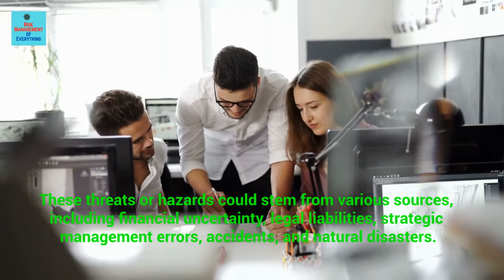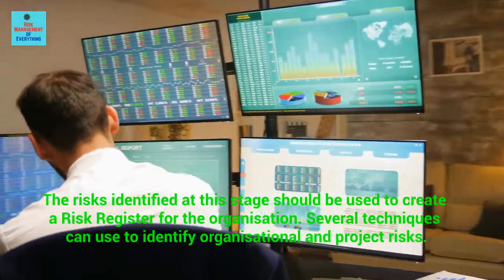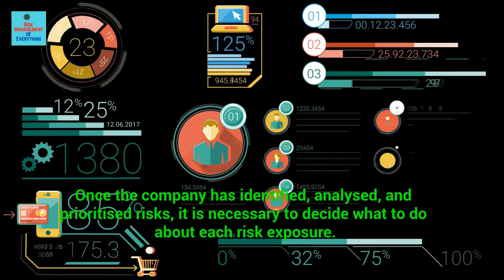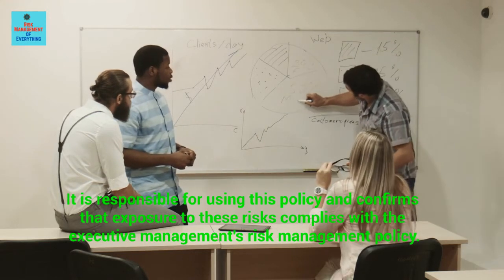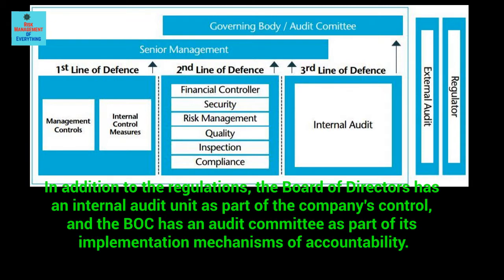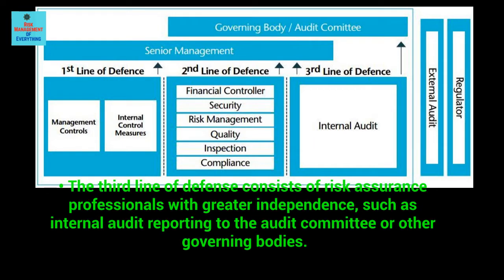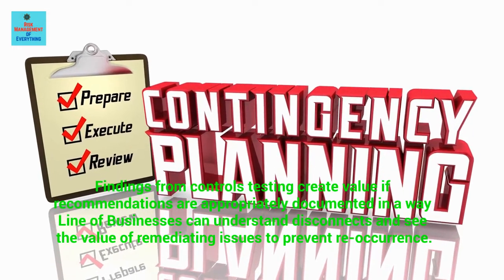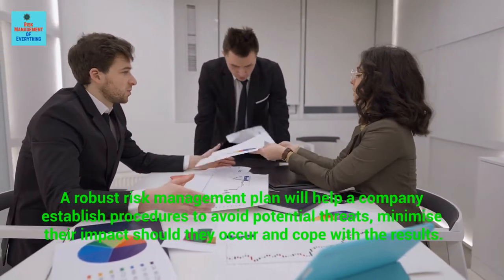Risk Management and Internal Control (Internal Control as a Risk Management strategy )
🚀 Want to improve your risk management knowledge? Get my book "Mastering Risk Management and Enterprise Risk Management"

This video discusses risk management and internal control. It will help you understand the meaning of risk management, the importance of risk management, risk management structure, risk management strategies, risk management process, limitations of risk management, internal control, the importance of internal controls, risk management and control, types of internal controls (preventive control, detective control and corrective control), components of an internal control system, benefits of internal controls, scopes of internal control, the importance of monitoring an internal control, internal control procedure, how to implement internal controls, risk management and internal control players, the three lines of defence model, implications of the three lines of defence for risk management and internal control, how to enhance enterprise risk management through internal audit, roles of internal audit in risk management, how to enhance enterprise risk management through internal audit, and limitations of internal controls.

VIDEO TIMESTAMPS
00:00 - Introduction
01:45 - Risk management
03:13 - Importance of risk management
05:14 - Risk management structure
06:05 - Risk management strategies
06:43 - Risk management process
10:37 - Limitations of risk management
13:07 - Internal control
15:22 - Importance of internal controls
16:09 - Risk management and control
16:47 - Types of internal controls
17:02 - - Preventive control
18:14 - - Detective control
19:06 - - Corrective control
20:23 - Components of an internal control system
25:30 - Benefits of internal controls
27:43 - Scopes of internal control
28:58 - Importance of monitoring an internal control
30:02 - Internal control procedure
33:55 - How to implement internal controls
42:12 - Risk management and internal control players
47:50 - The three lines of defense model
52:57 - Implications of the three lines of defense for risk management and internal control
59:00 - Roles of internal audit in risk management
1:02:22 - Enhancing enterprise risk management through internal audit
1:11:23 - Limitations of internal controls
1:14:50 - Conclusion